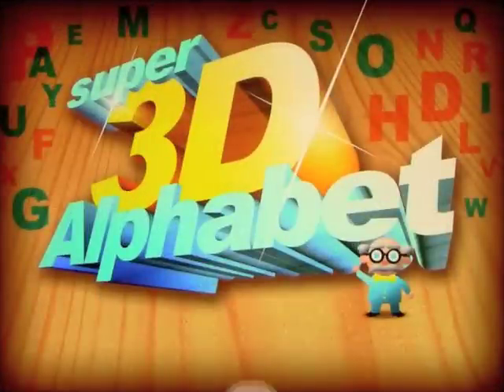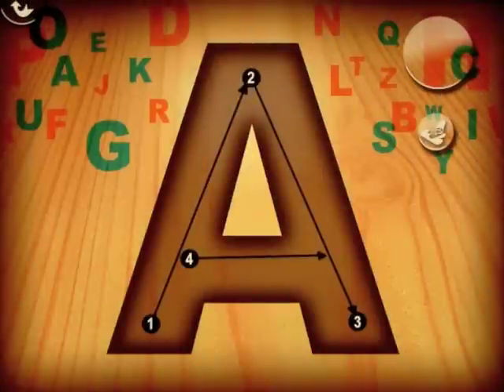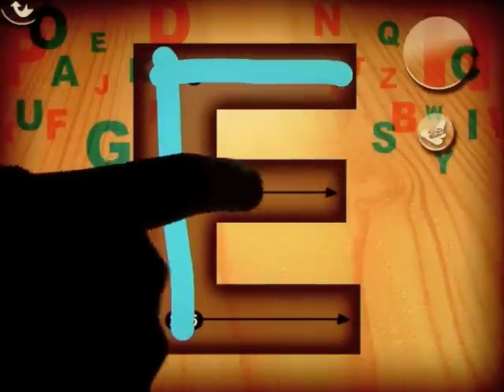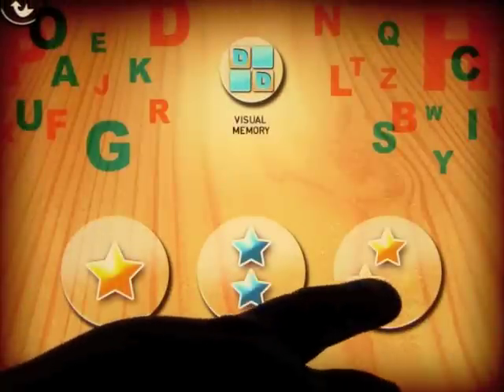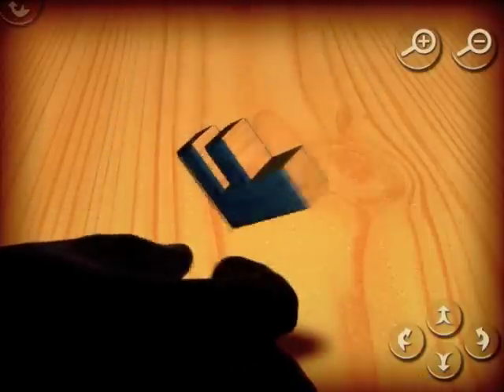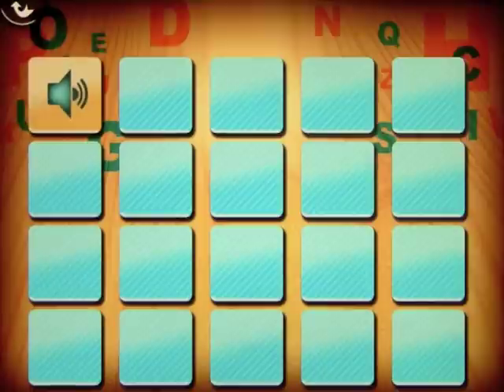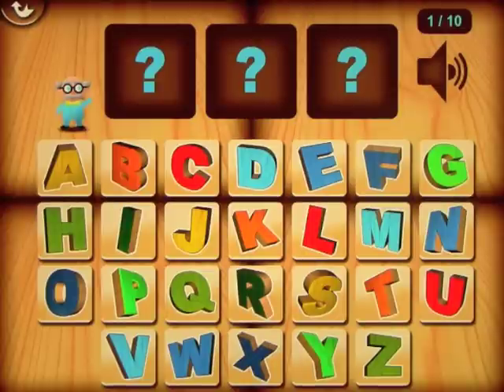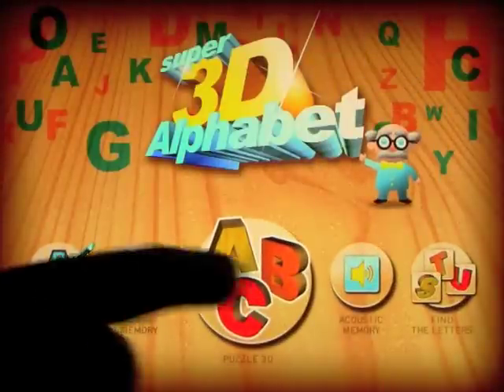Super 3D Puzzle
A Puzzle Game for Kids to play with Letters of the Alphabet in 26 Puzzles and 4 other Games.

The alphabet has 26 letters, your children will be able to discover them through 3D puzzles of each letter.

4 other games are also included, to extend the pleasure of discovering the alphabet [...]